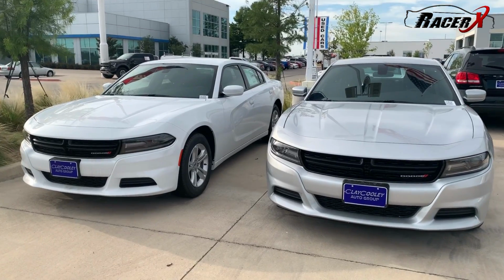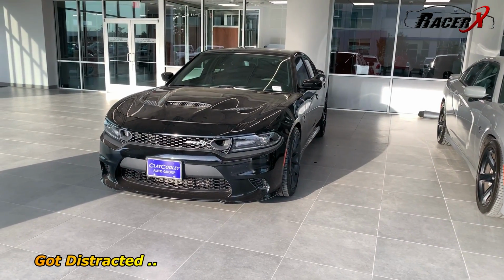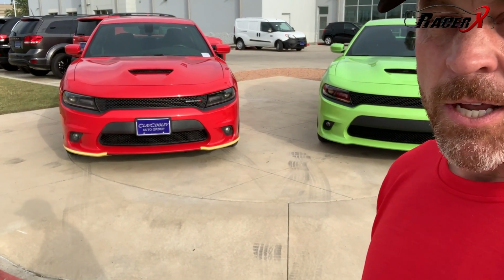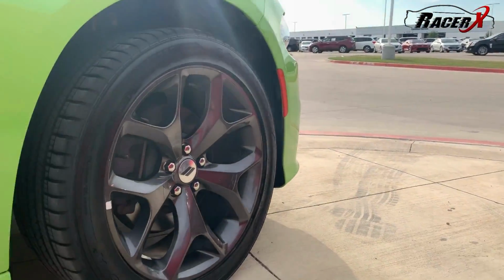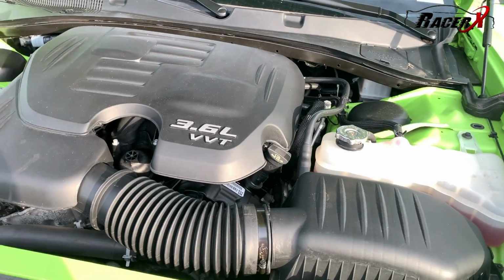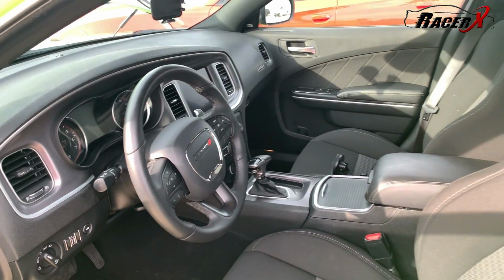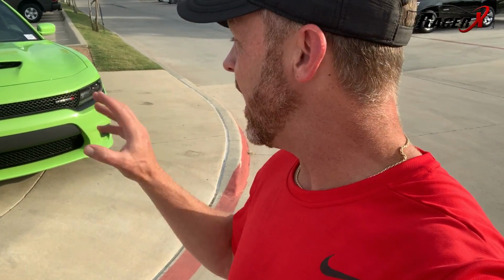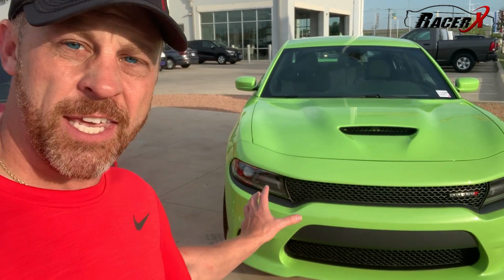Is the Charger/Challenger GT worth it vs the SXT?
I compare the Dodge Charger GT to the SXT trim level and give my opinion if it's worth the money.  Would you choose the GT?

Clay Cooley Dodge
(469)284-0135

Catch me on Instagram